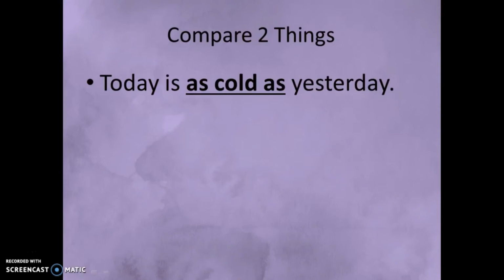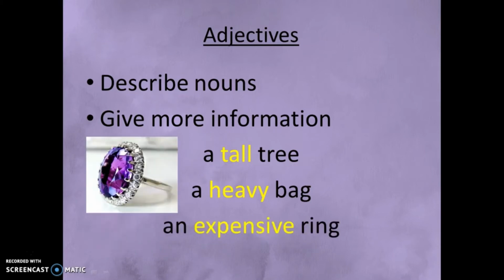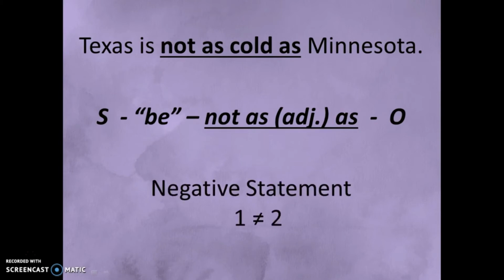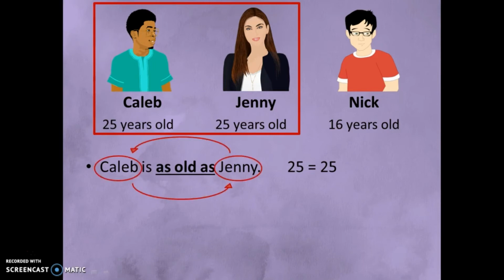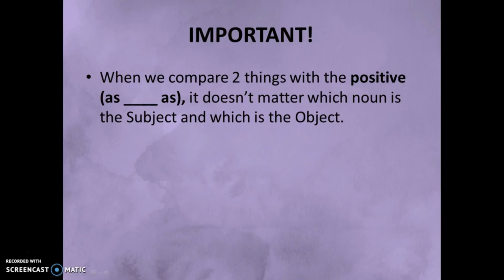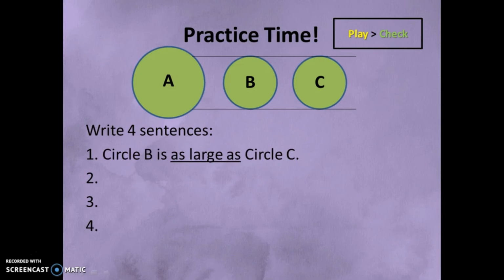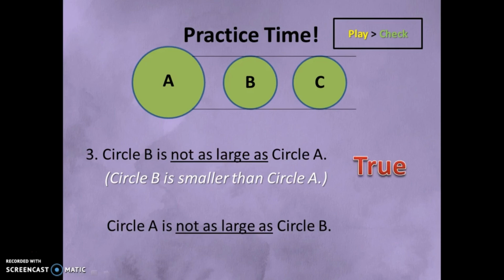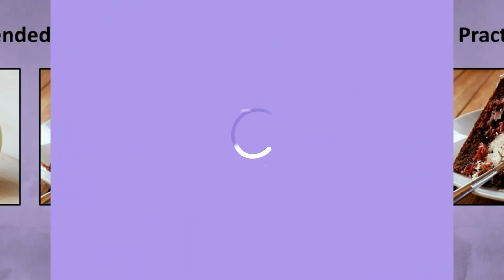6 класс Comparisons with as as Part 1